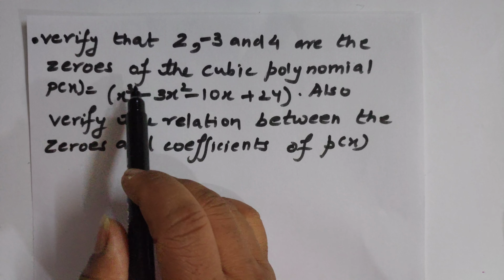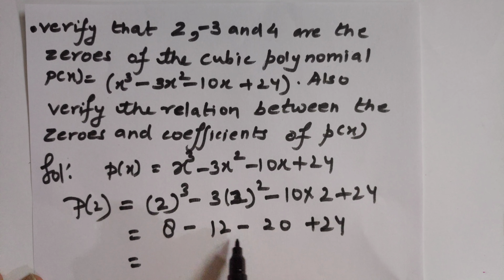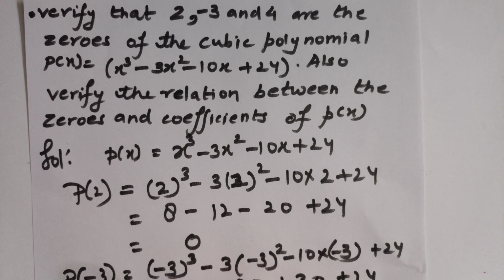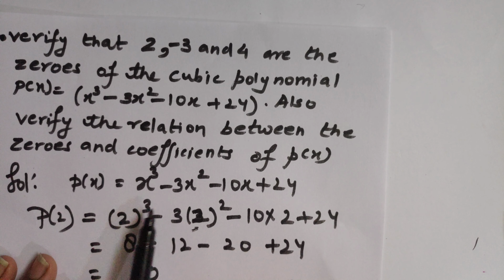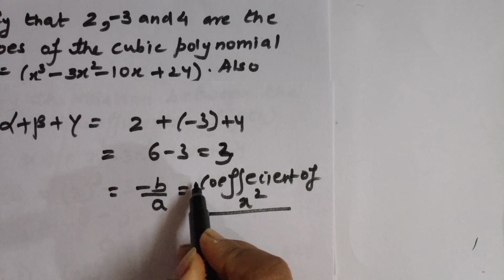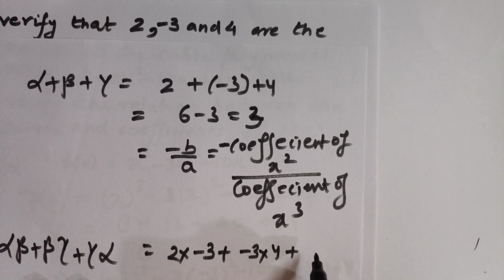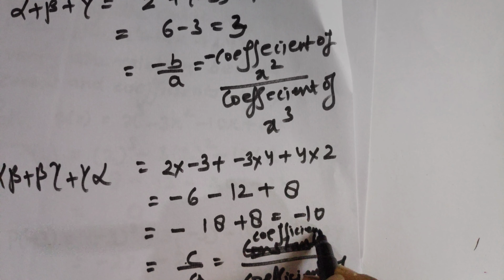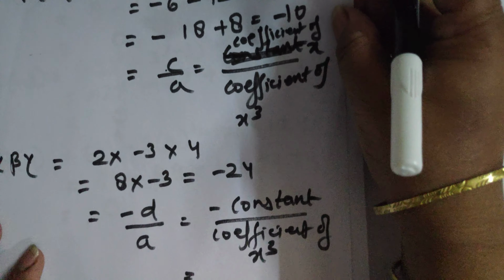Questions based on Relationship of Zeroes and coefficient Part -2 Class X